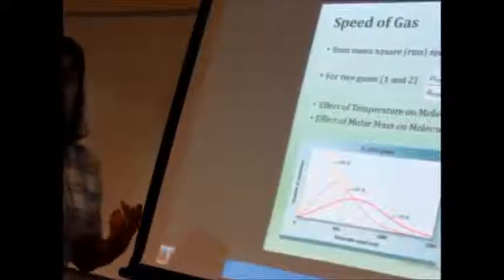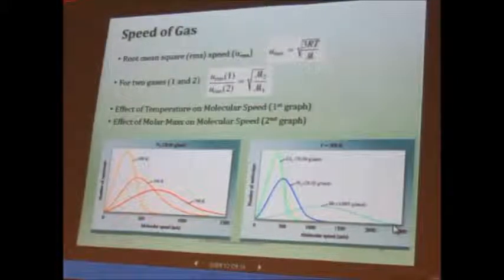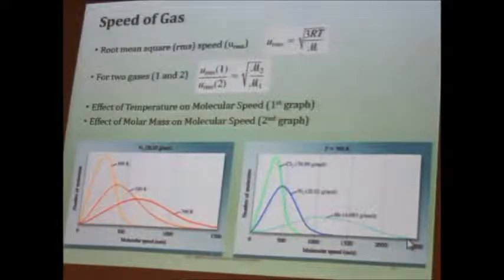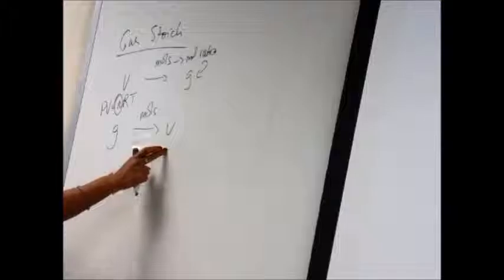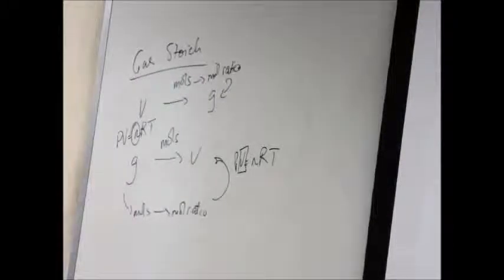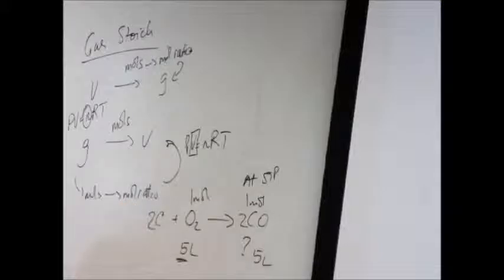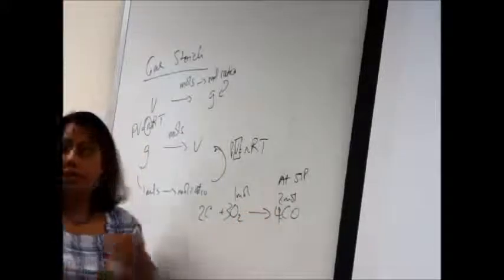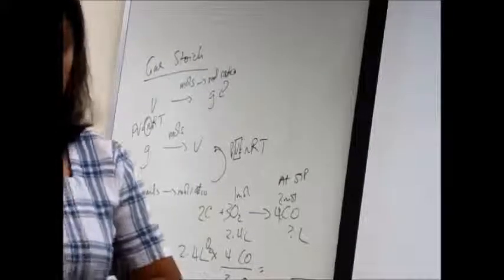GenChem1-18 Real Gases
Gases - molecular speeds, diffusion and effusion, real gases